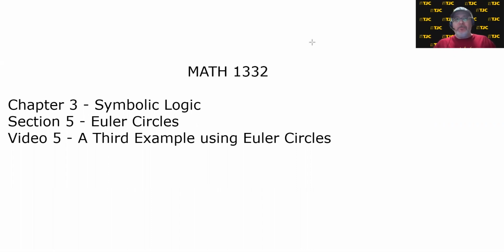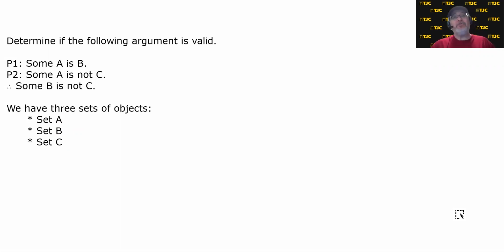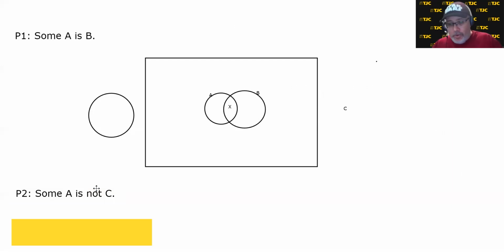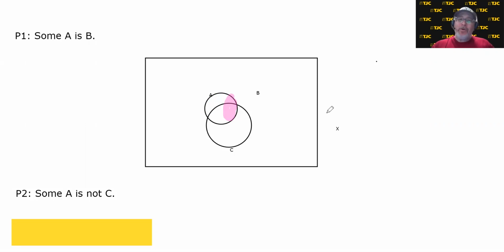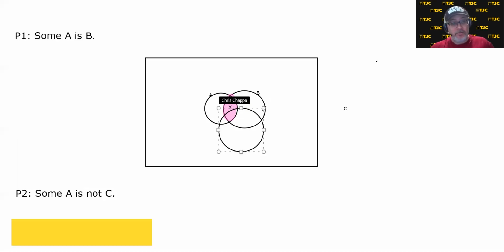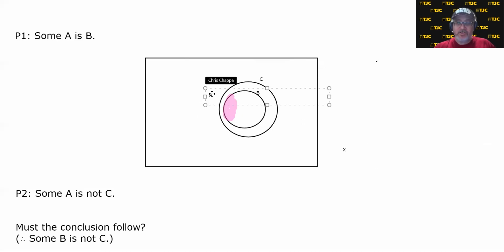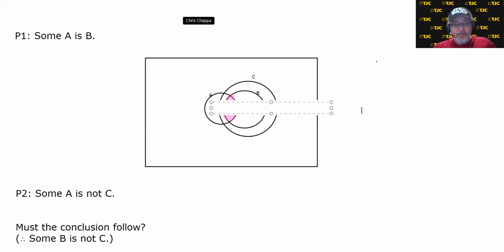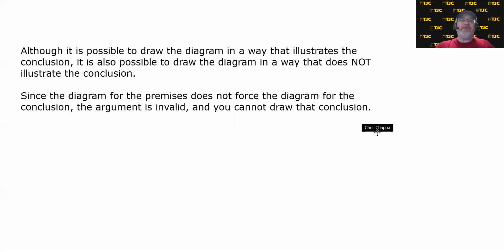MATH 1332 3.5.5 – A Third Example using Euler Circles